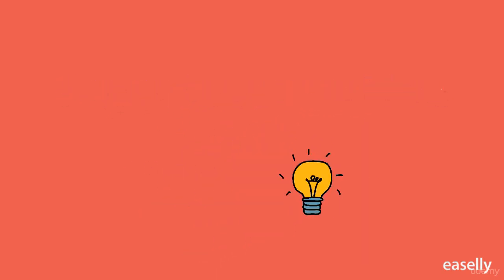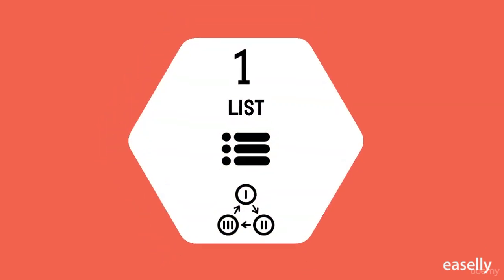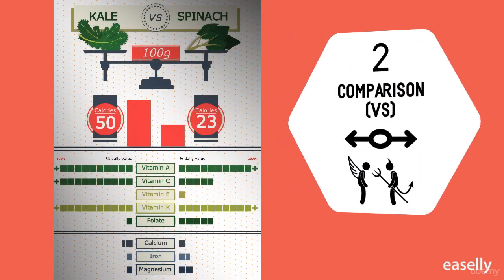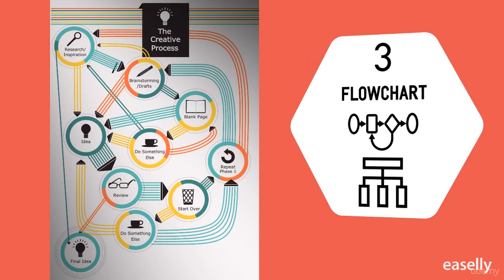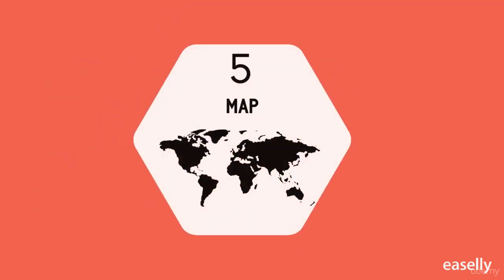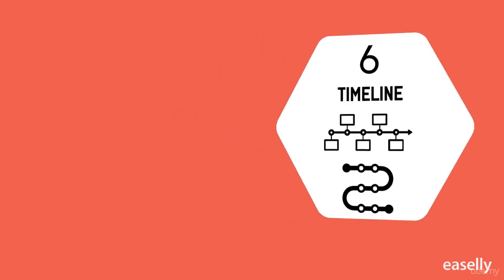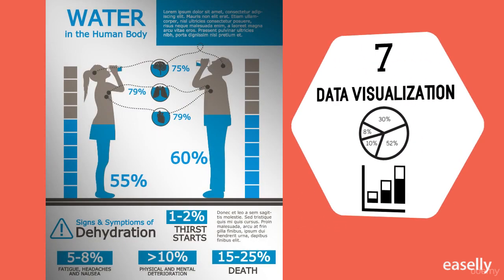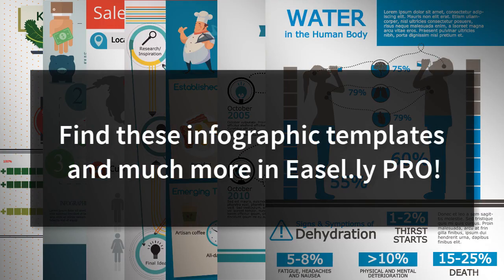7 Common Types of Infographics 2023| informationxone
7 Common Types of Infographics 2023| informationxone
If you’re just getting started with infographics or don’t have any design experience, templates can help you get started quickly and lets you learn the basics.

Easelly has thousands of customizable templates to create your infographic!

Here are a few ways to find the perfect template to get started!

1. From the Homepage:

If you’re looking for inspiration or to get ideas for colors and layout, simply scroll through the PUBLIC VISUALS available on the HOMEPAGE. We add new templates all the time, so check back often!

You can also browse by CATEGORY on the right or search by KEYWORD using the search box.

I’m going to select “Checklist” from the Category menu as an example.

From here you can just click on the template you would like to work with and you’ll be taken right into the design tool!

Once you’re in the design tool, you can customize and personalize the template by editing the text, icons, and graphics.

2. From the Design Tool:

If you’re already in the design tool, you can search for templates by clicking on the TEMPLATES button.  You can search by KEYWORD using the search box or you can browse by CATEGORY.

I’m going to select “Business” from the Category menu as an example.

An image carousel will open up with all the templates in the category.

From here you can click on the arrow buttons to browse through the templates and you can click on a template to view it better.

Once you’ve found a template you’d like to work with, just click and drag the template on to your canvas!

3.  Use a Blank Template:

If you decide to start from scratch, you can either click on the BLANK TEMPLATE option from the MY VISUALS library on the homepage.

Or you can drag a BLANK TEMPLATE from the TEMPLATE Library onto your canvas and delete the elements and instructions from the canvas when you’re ready.

4. Use a Background as a layout:

You may also want to consider using a background as a layout to get started!

Just click on the BACKGROUND button and an image carousel will open up with all the backgrounds that you could use.

From here you can click on the arrow buttons to browse through backgrounds and you’ll want to scroll to the backgrounds that have a built-in layout.

Keep in mind that you may need to RESIZE your canvas once you’ve chosen a background.

To do this, click on RESIZE from the menu bar and select a size from the drop-down menu. Now you can add your text, icons, and graphics right on top of the background.

Now that you know how to search for a template, take some time to explore what’s available and try out some of the templates!

As a tip, don’t limit your ideas to the category assigned to a template. For example, if you find the perfect template in the business category that offers a great layout for your health topic, then go for it!  Just customize it with icons and graphics that pertain to your topic.